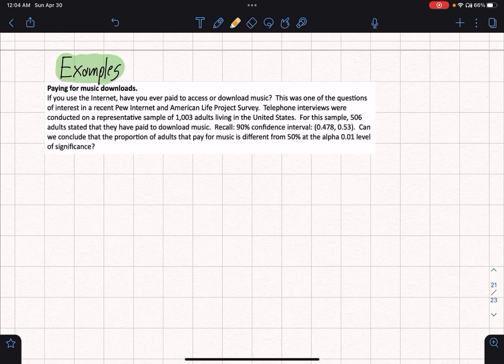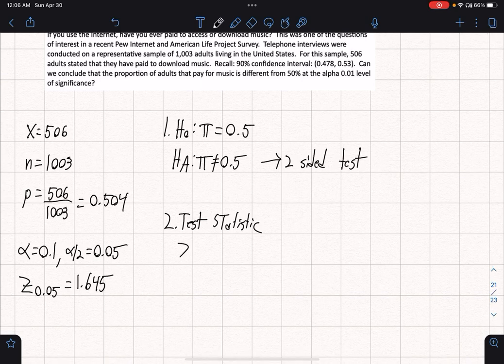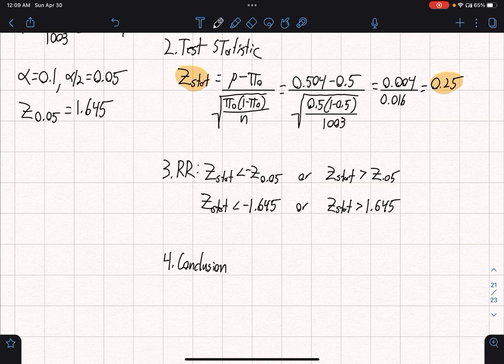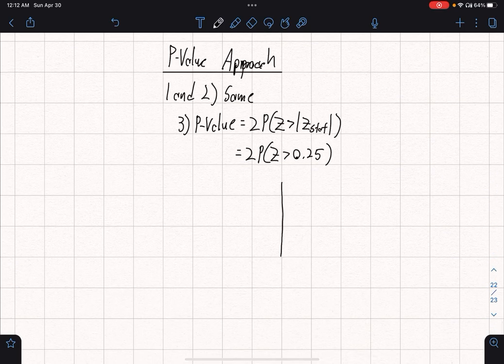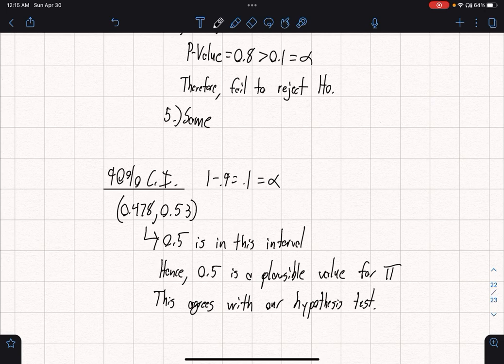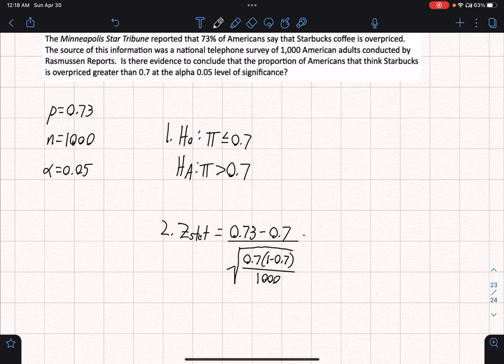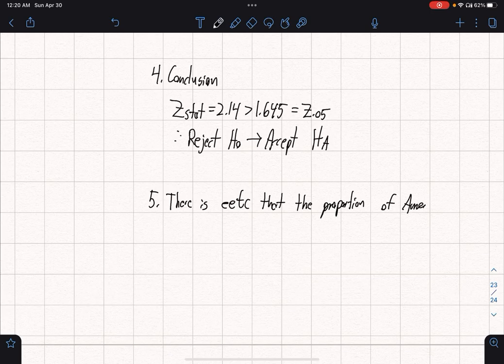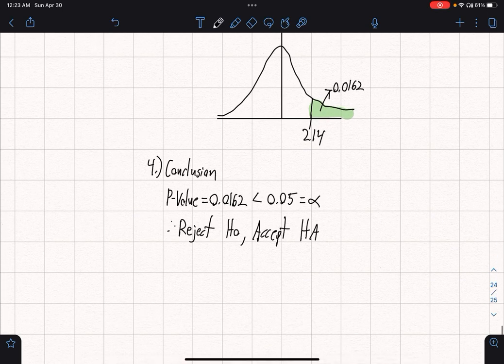Chapter 9 Video 6